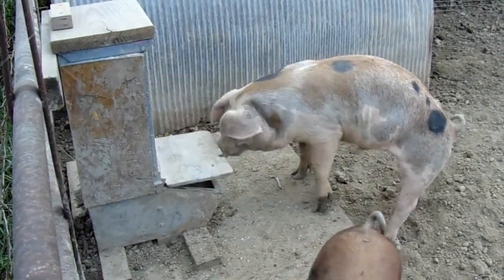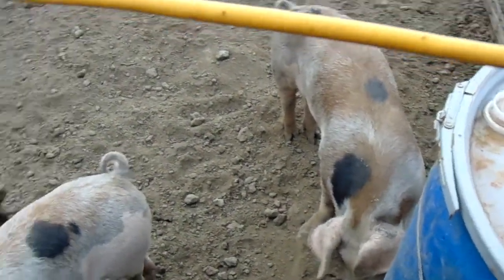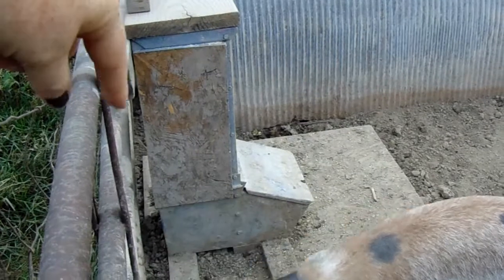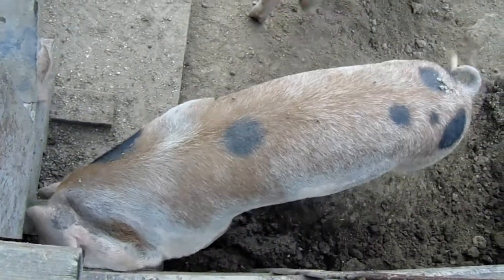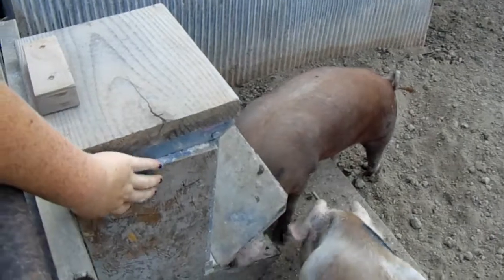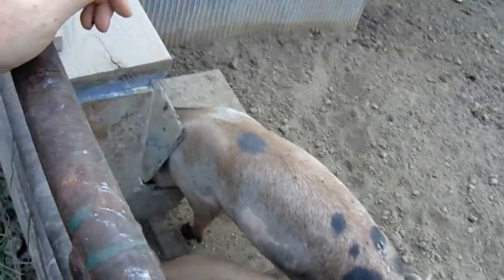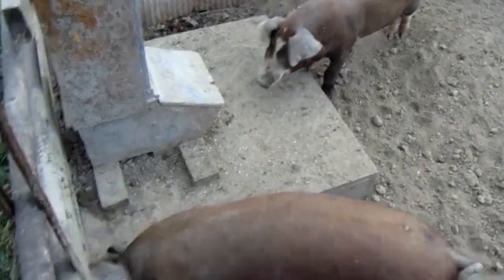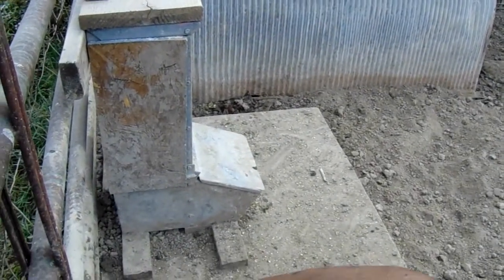Pig Video #12 Baby pig update they are growing!!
Here is an update on the baby pigs